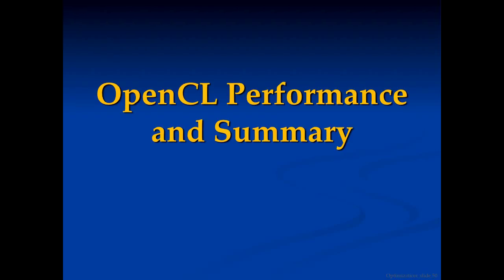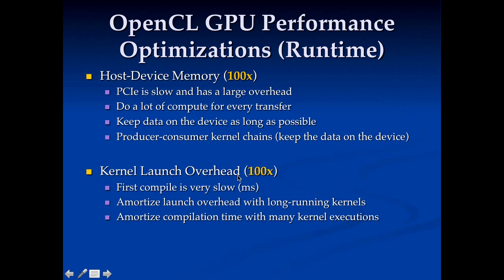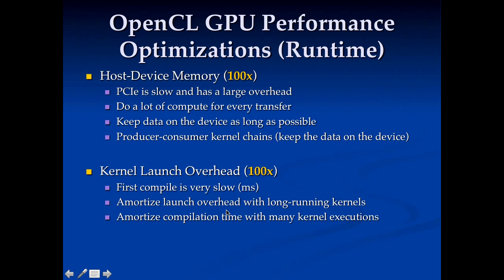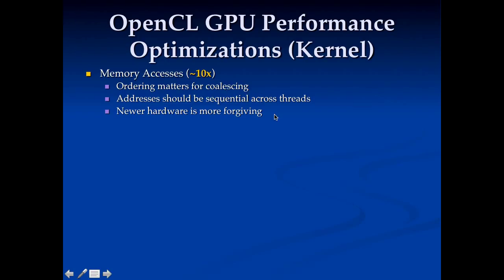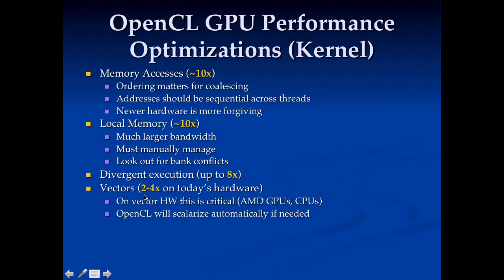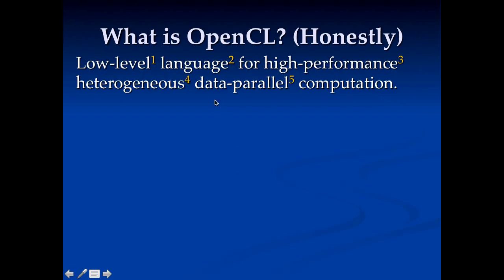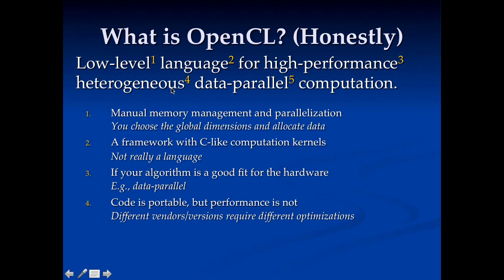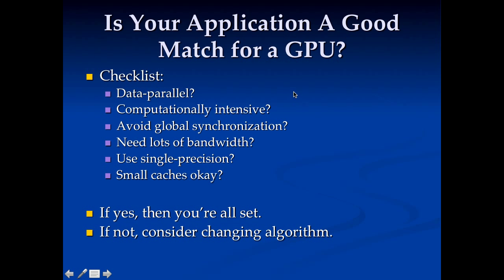OpenCL Performance Tips and Summary (10)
OpenCL kernel and runtime performance optimizations, checklist for using OpenCL.